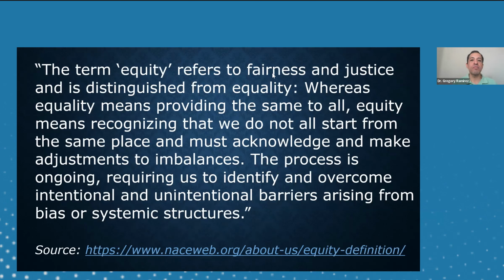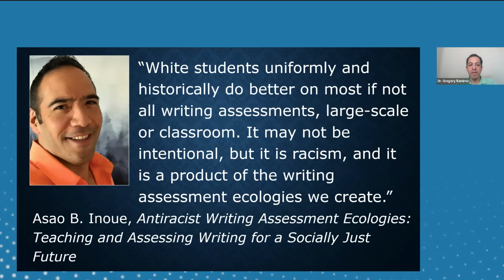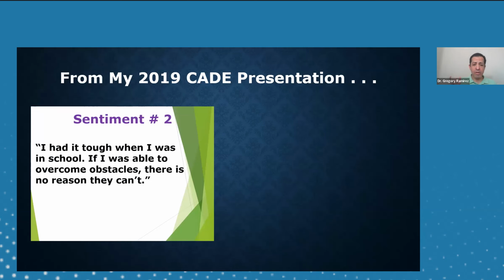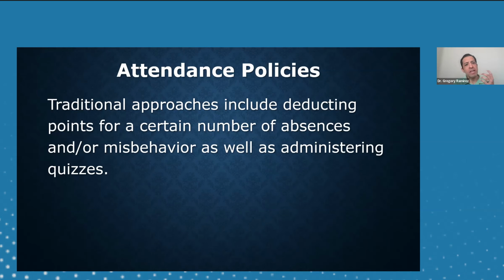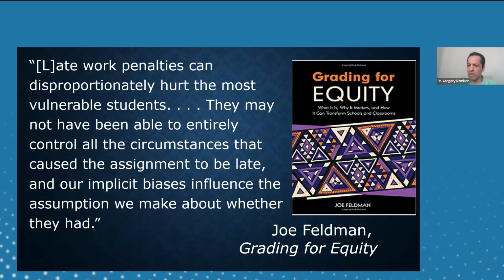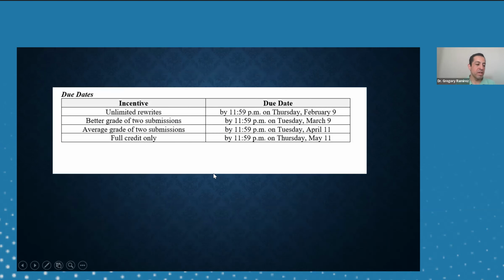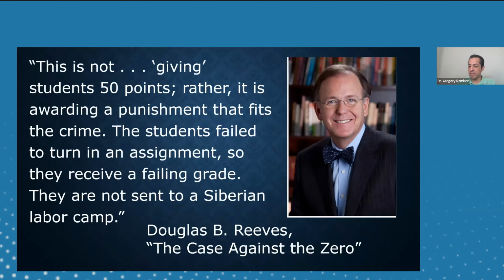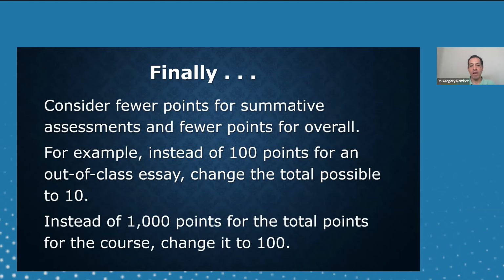Equitable Assessment in the Community College Classroom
Traditional methods for the grading scale have set community college students at a disadvantage. This is especially true for instructional faculty who have worked with historically underrepresented student populations in their courses. In this presentation, the presenter will address how alternatives to common practices (i.e. participation grades, deductions for late work, zeroes for non-submissions) counter the perpetual punitive measures that instructors use, in turn creating better opportunities for students to succeed without sacrificing academic rigor.